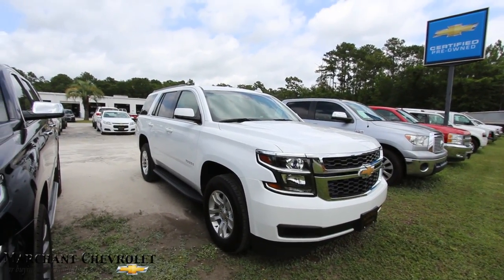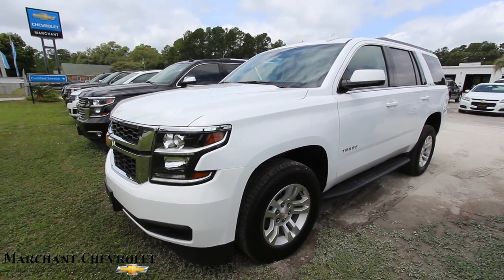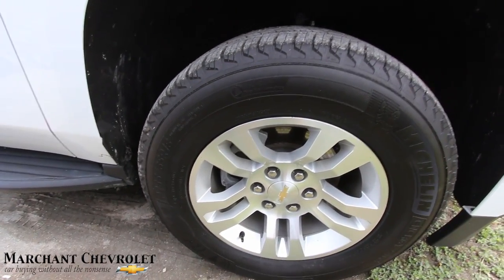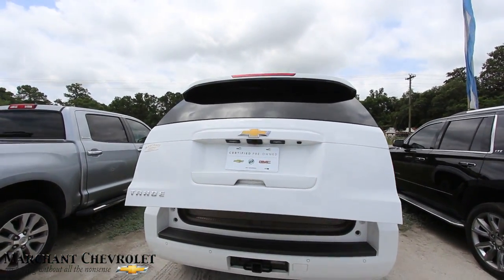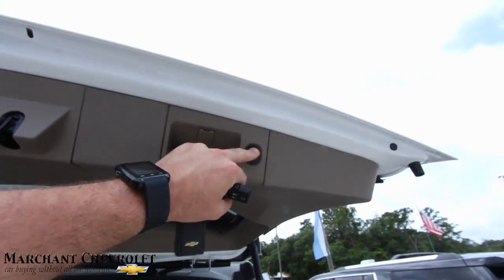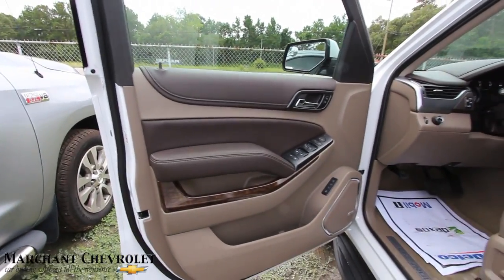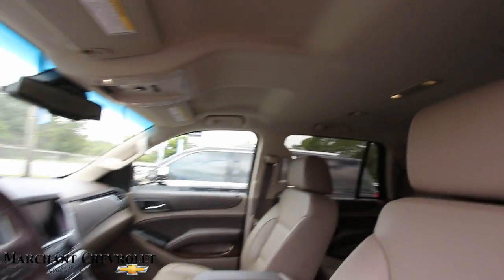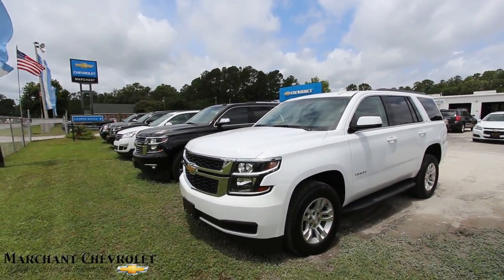New 2017 Chevrolet Tahoe LT - Preowned Review | Condition Report at Marchant Chevy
Here's a super clean Chevy Tahoe for sale at Marchant Chevy! If your interested in buying this SUV contact the store